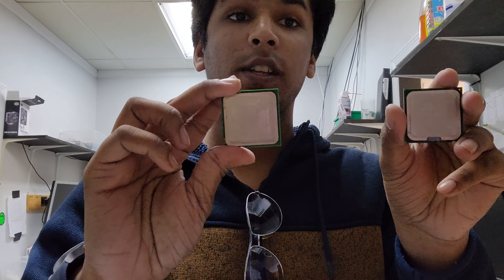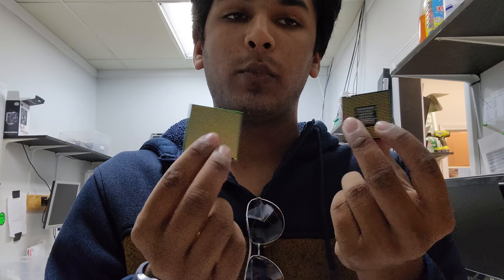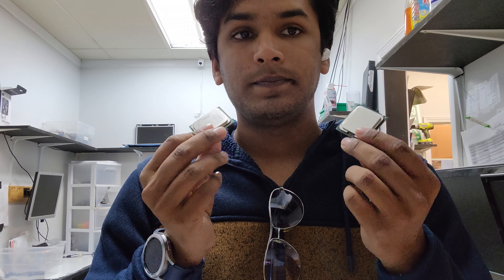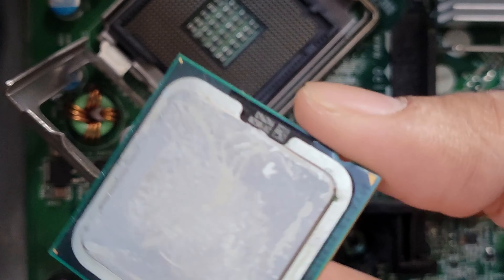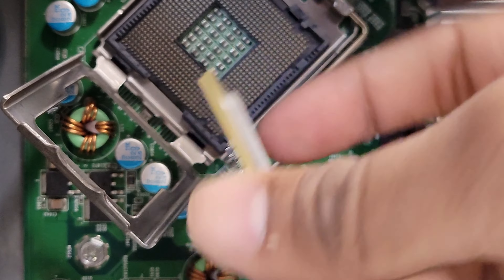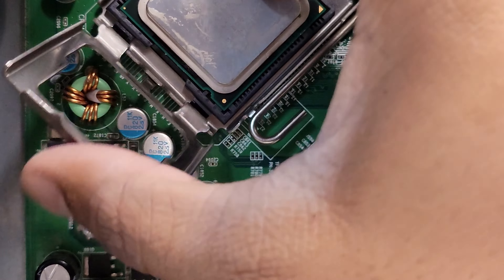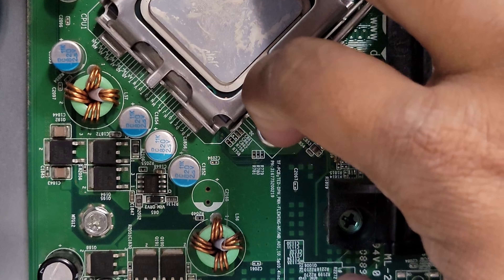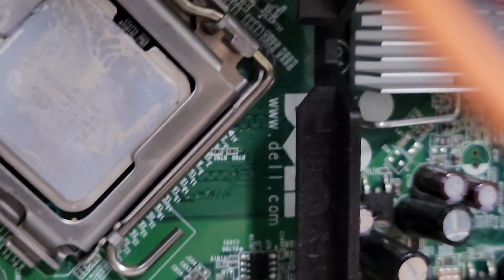The basics of a CPU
In this video we will be talking about the basic aspects of a CPU and how to install it!